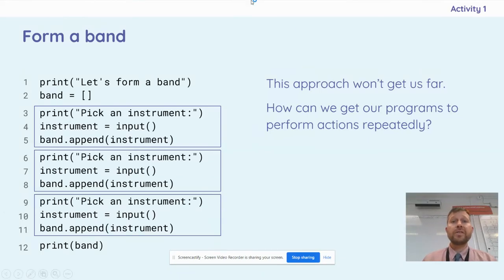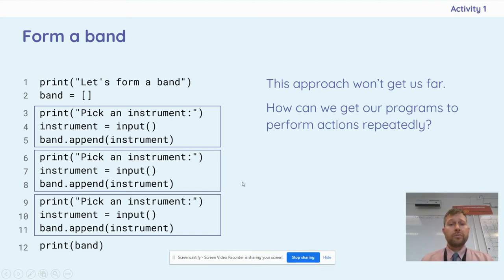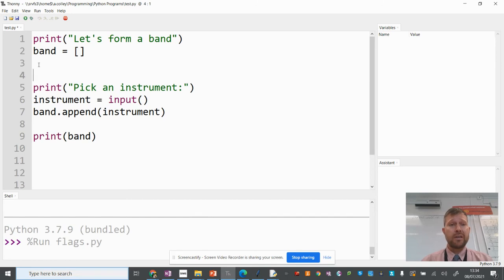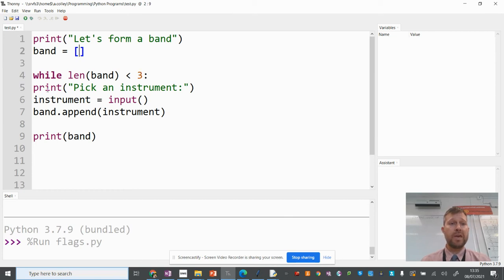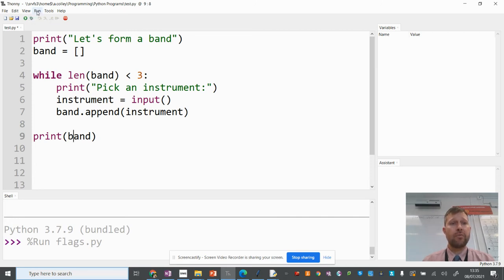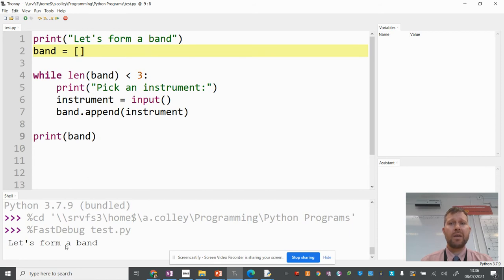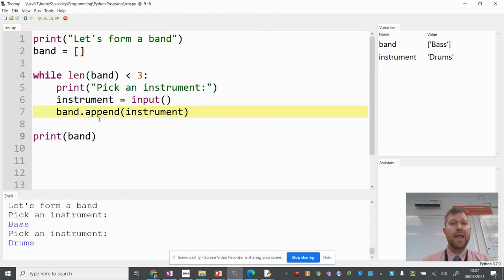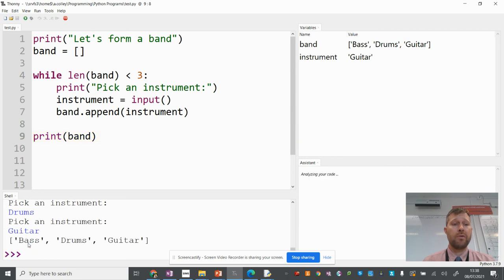3 1 While Loops With Lists Form A Band Teacher Demo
A live coding demo designed to accompany the NCCE Y9 'In A While, Crocodile' Python programming lesson.